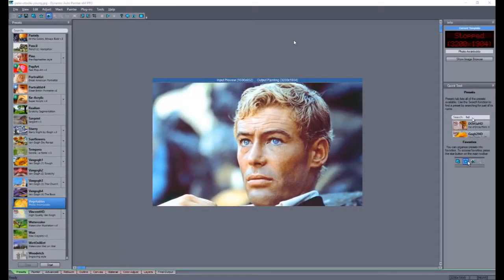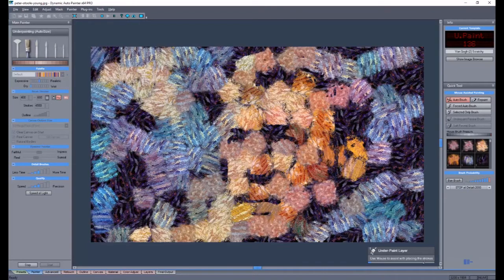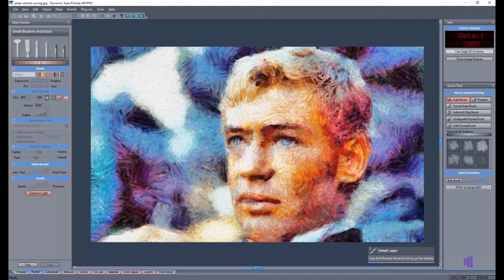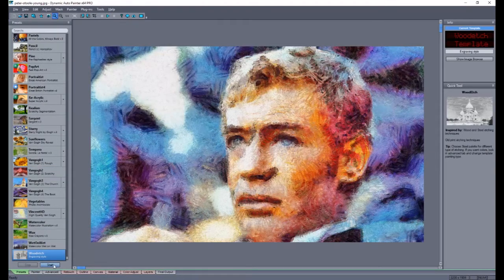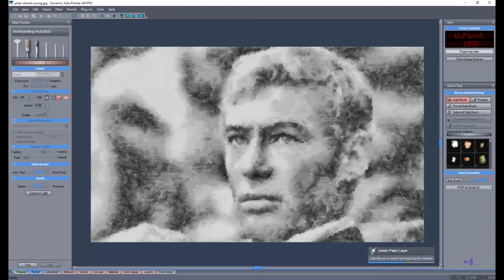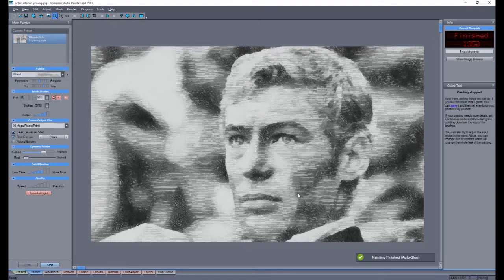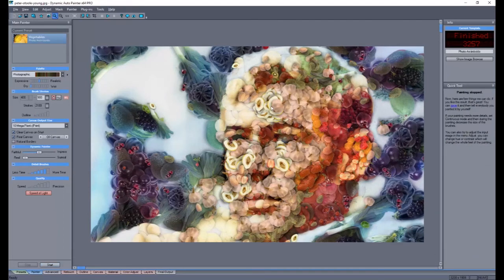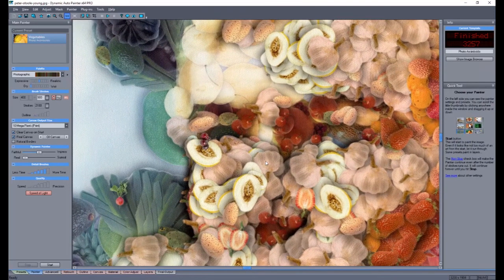Dynamic Auto Painter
A quick overview of Dynamic Auto Painter software.  An odd but interesting piece of software.  Great for making textures and pseudo paint effects.